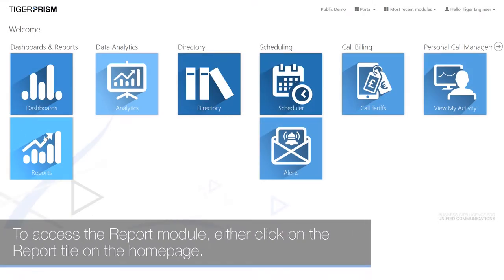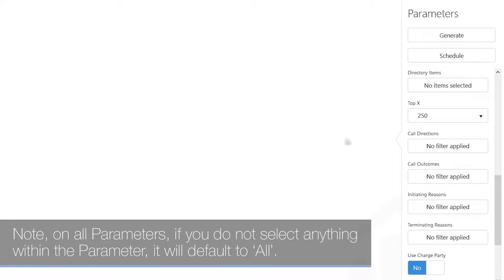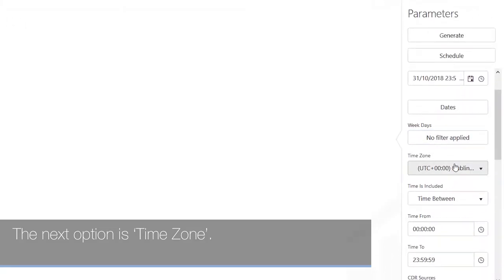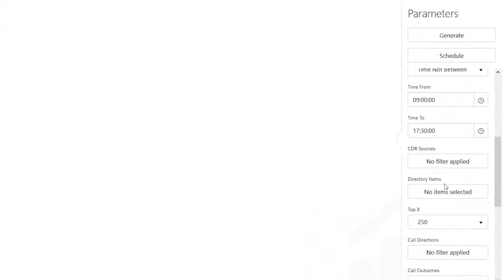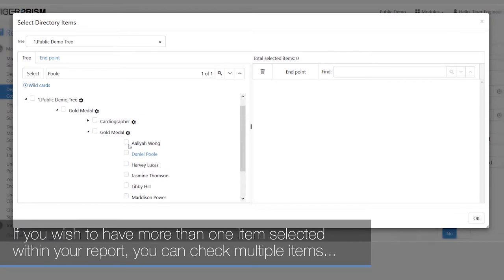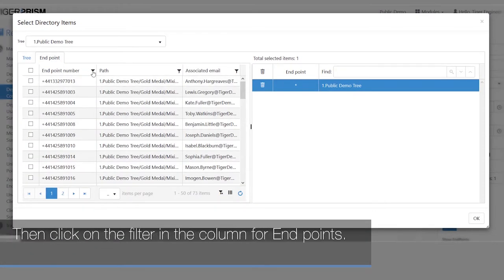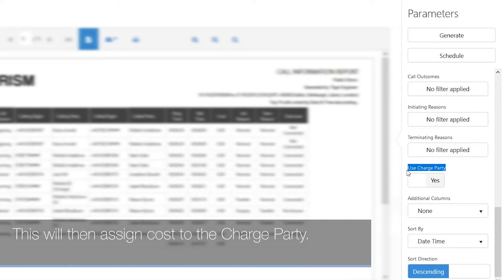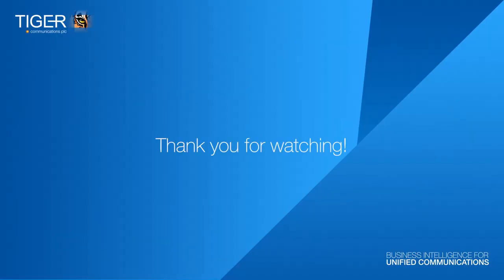Tiger Prism Reports Overview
This tutorial will give you a brief overview of the Reports module in Tiger Prism. In this video, you will learn how to generate reports, specify any parameters you want include, and adjust your finished report pages.